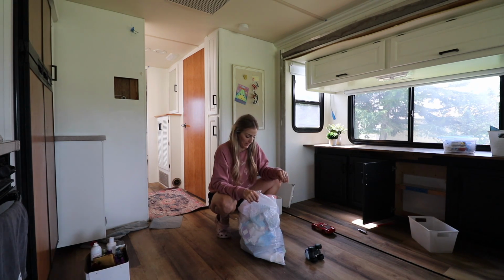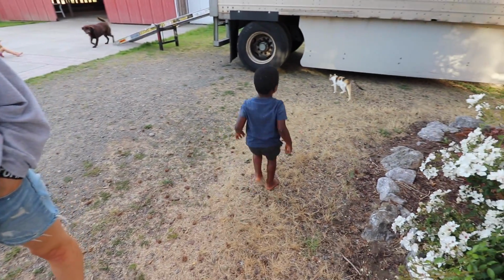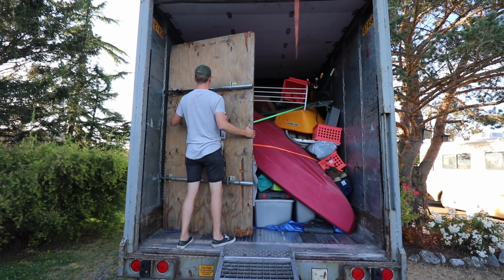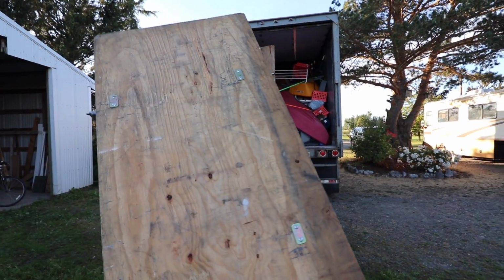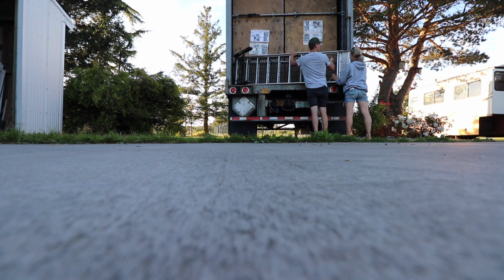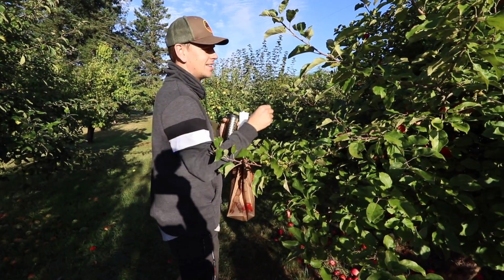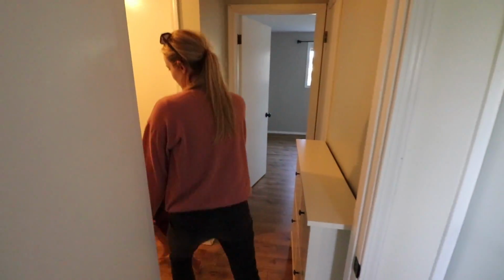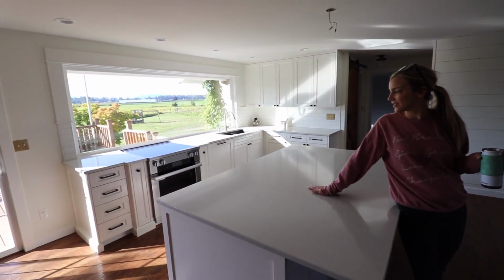LIVING IN OUR RV FOR A MONTH - Goodbye House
After 6 years of living and loving our little house in the country it's time to move on to different things. Goodbye house we called a home, a house we brought to kids home to, we raised our babies in, renovated, and loved well.

Our YouTube channel started when my son started asking me if my husband was 'coming to visit today' he had become a workaholic and family time was nonexistent. We decided we were over living a life that we didn't want. He quit his job, we rented out our house and we hit the road for a year in an RV with our 4 kiddos. We went out to find our new fulfillment as a family, but what we found was worth so much more, a new passion for travel, marriage, family and faith.

🚌RV EQUIPMENT -🎥 CAMERA GEAR - 📋HOMESCHOOLING
                               ⬇️ Our Amazon Store ⬇️

👋  This is a way to help support us and our channel that doesn’t cost
        you any more money and all purchases are private! We very much